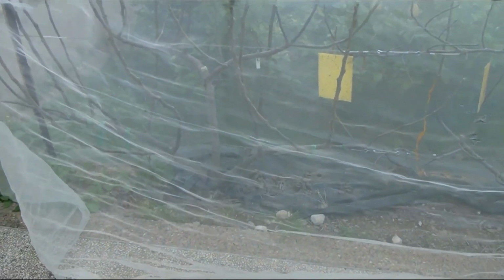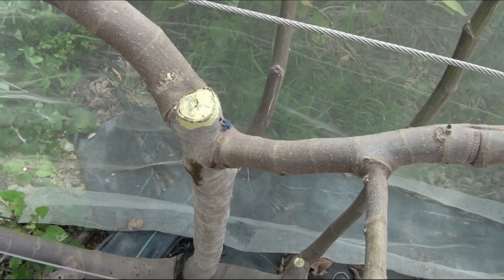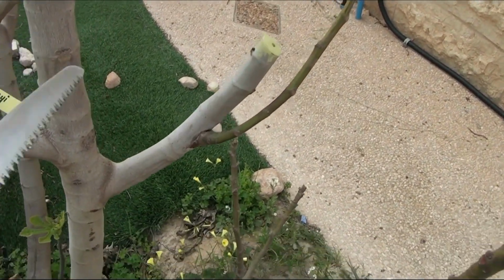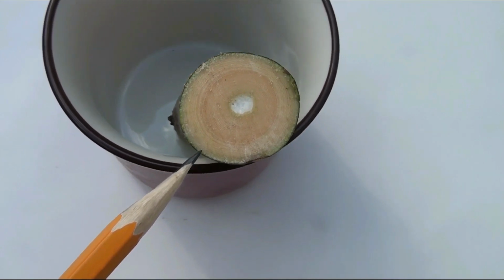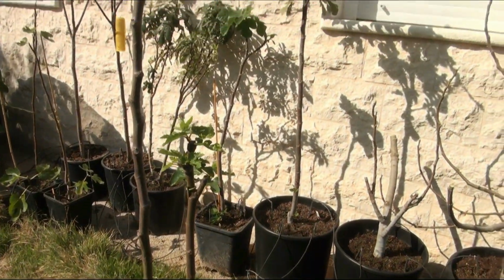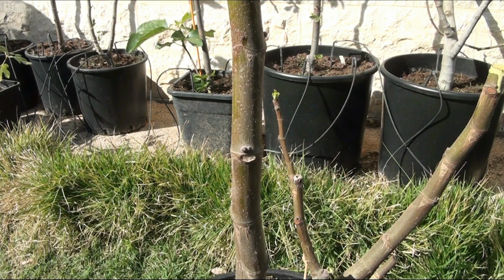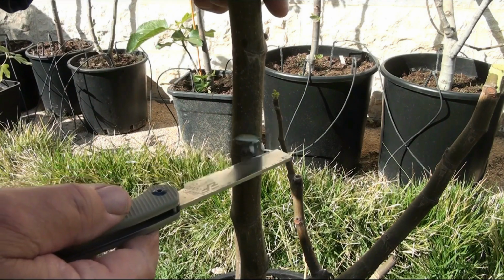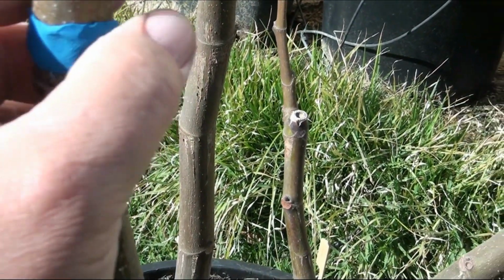How to speed up the growth of fig shoots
Demonstration of a half-forgotten method of strengthening or weakening the growth of shoots during the formation of a fig crown